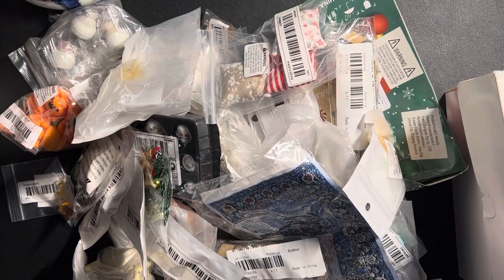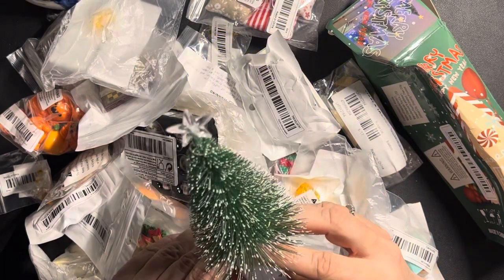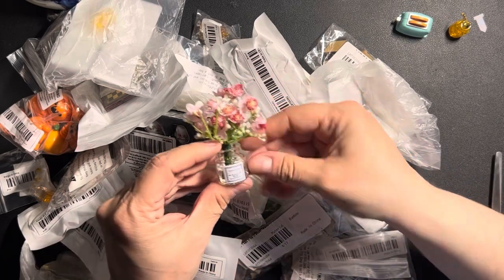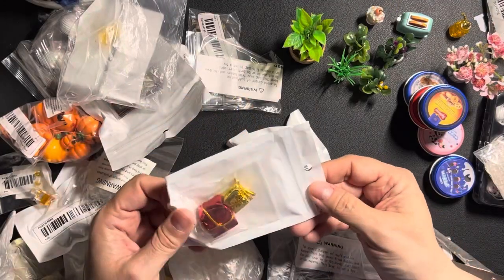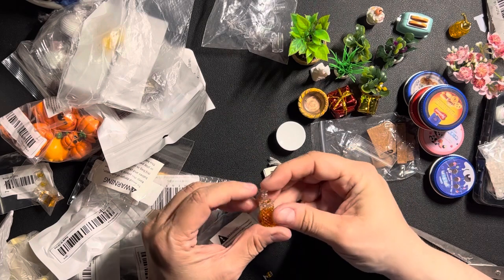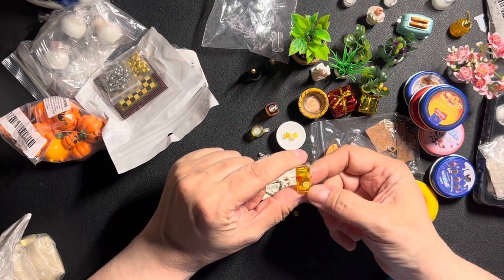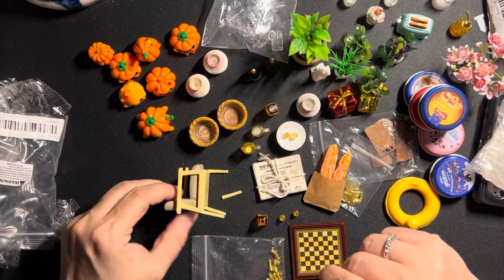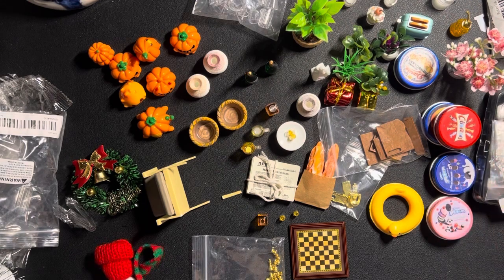The dollhouse project - unboxing dollhouse things from Temu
All this plastic makes me want to plant some trees as a balance.